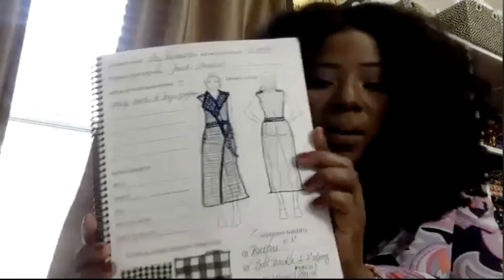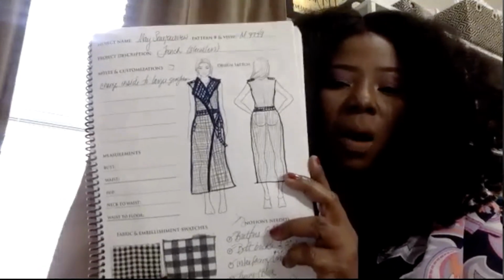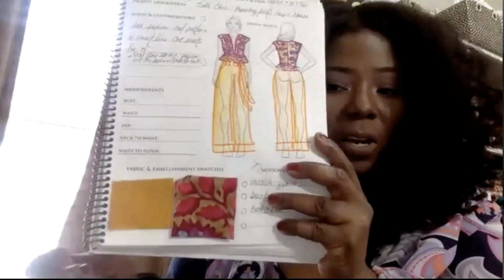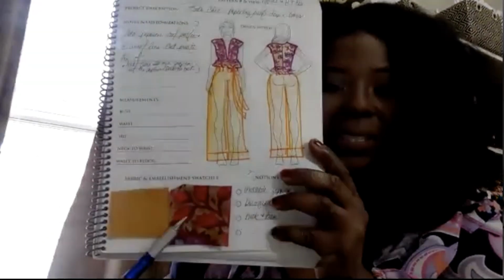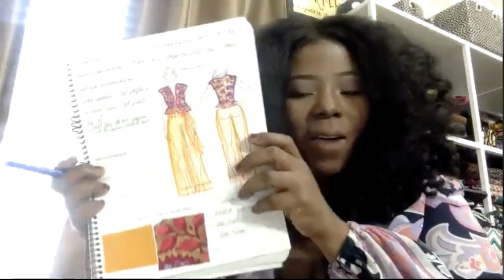Sewing A Colorful Wardrobe with That's Sew Monica - Monica Tetteh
~ Monica Tetteh from ThatsSewMonica.com shares her creativity and colorful style while sharing her love of sewing. Jen and Monica talked about taking risks, sewing apparel as a beginner and their love of color and creativity.

Find Monica on social media @ThatsSewMonica